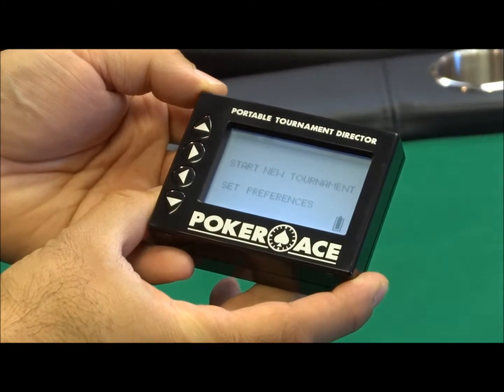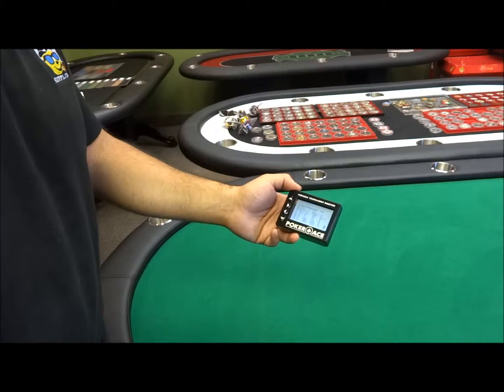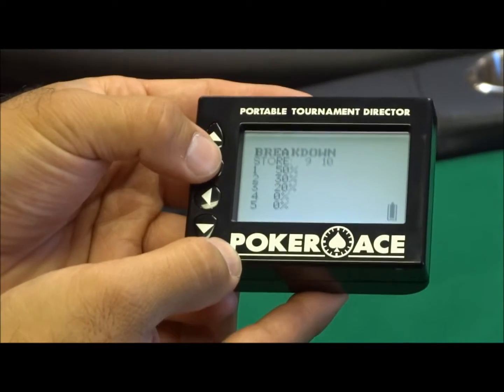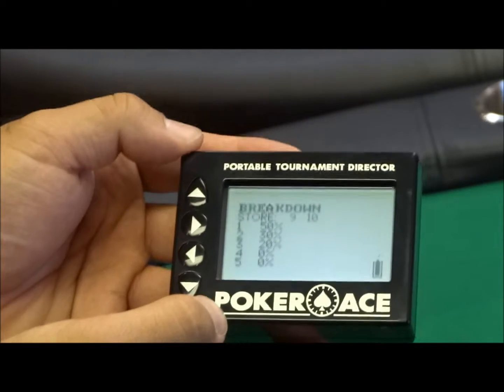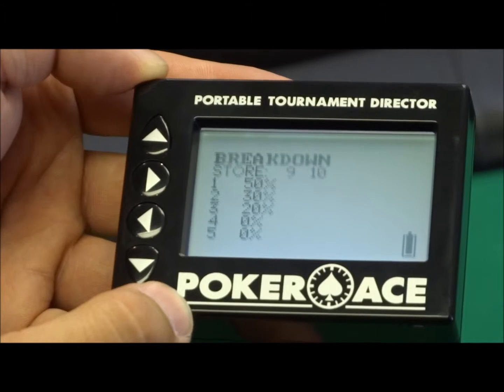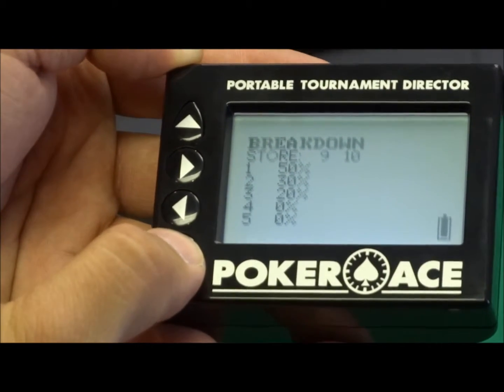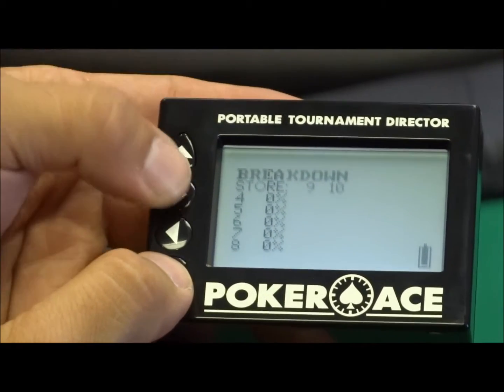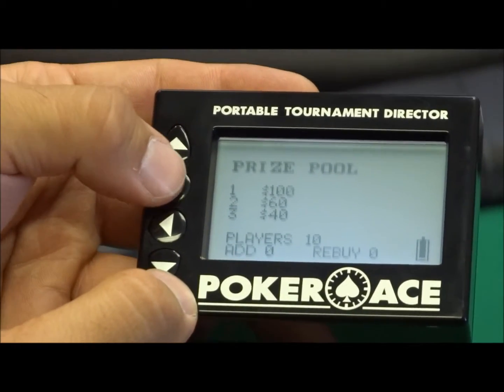Poker Ace PTD Portable Tournament Director Timer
Take your tournament to the next level. Introducing the Poker Ace Portable Tournament Director Version 2.1

A Quick demo video to show you some of the custom features the Poker Ace PTD has including setting your own blinds and setting your payout struture